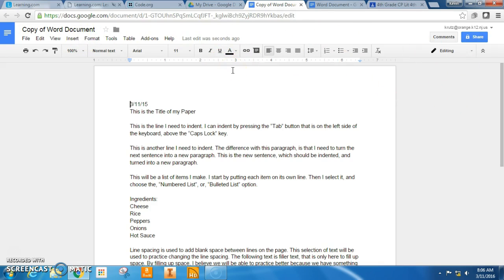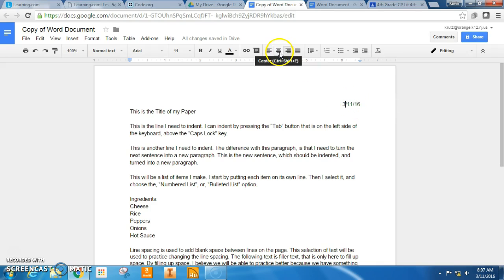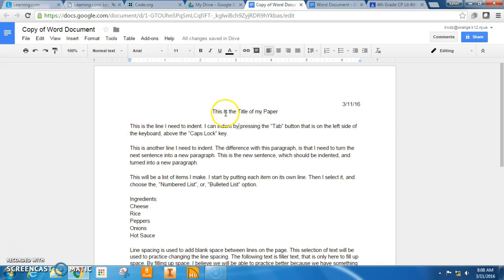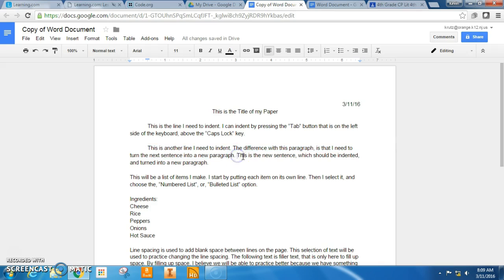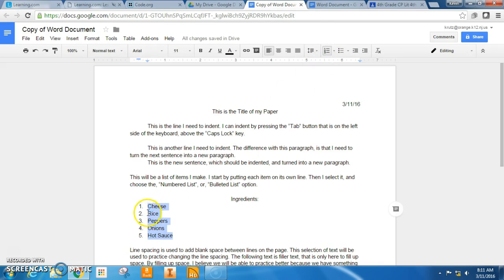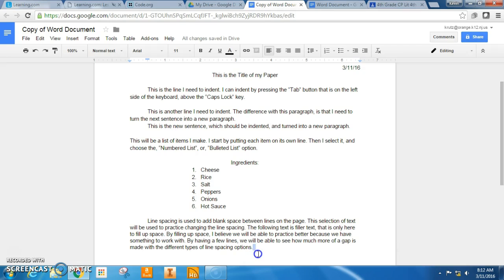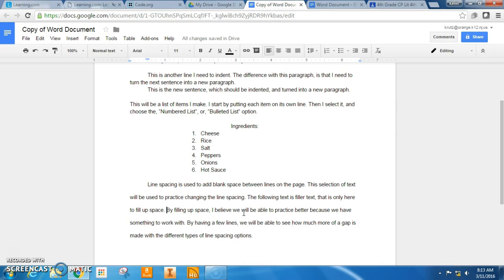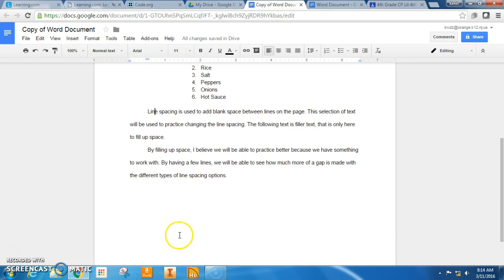Alignment, tab, enter, lists, and spacing